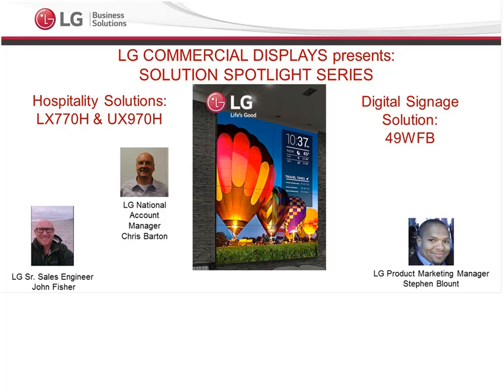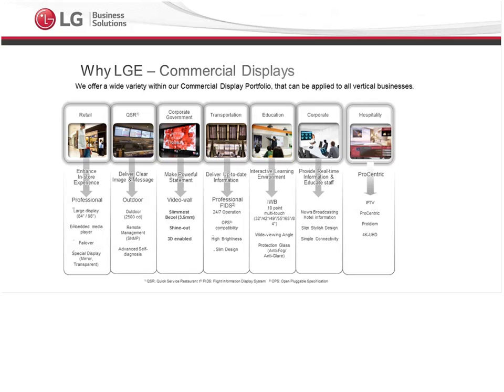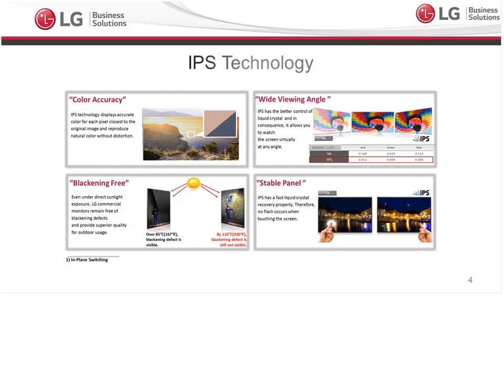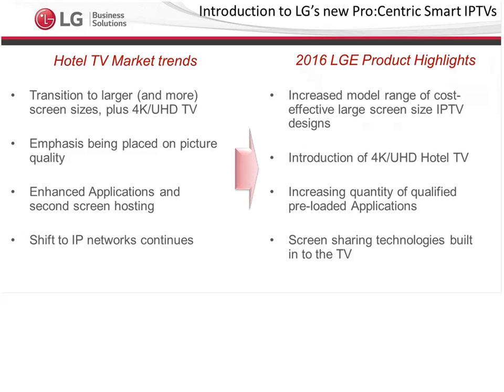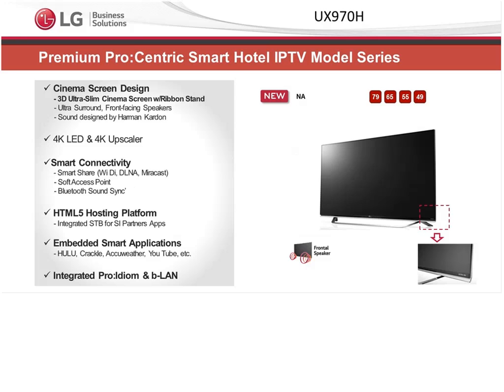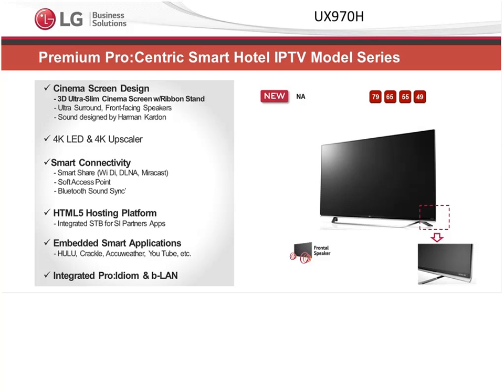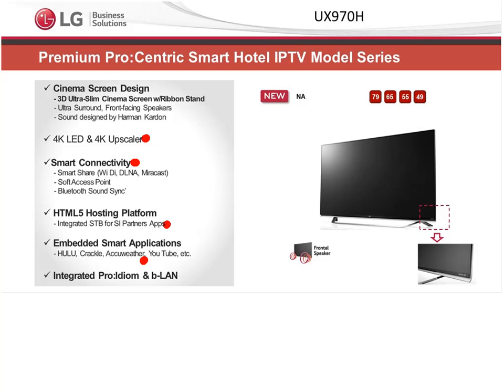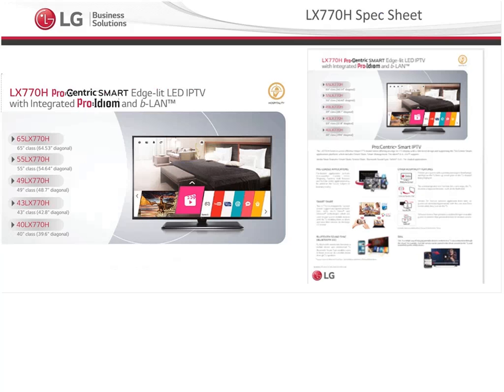LG Commercial Display: Solution Spotlight Series – LX770H & UX970H, Transparent 49WFB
If you missed our webinar on February 9, 2015, catch up on the recording to learn about 49WFB, the transparent digital signage solution, and hospitality solutions LX770H and UX970H.